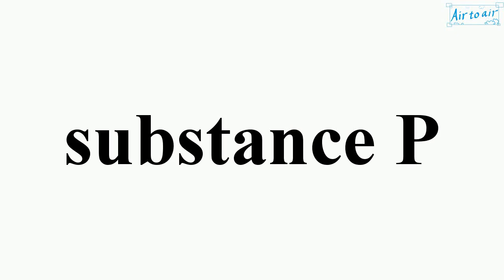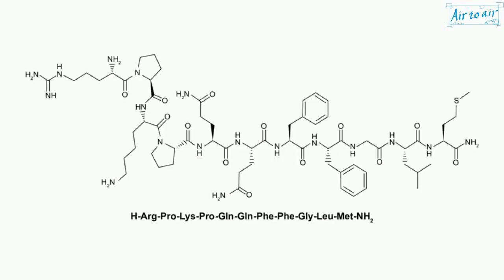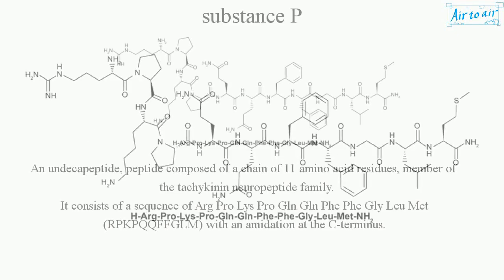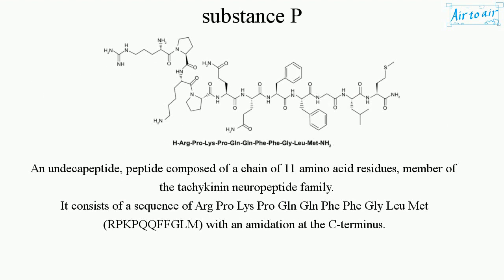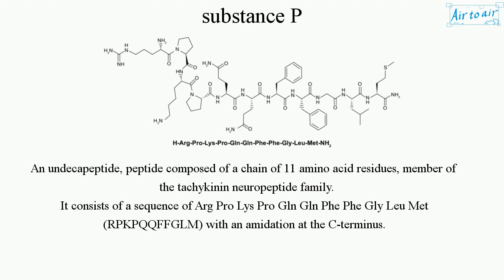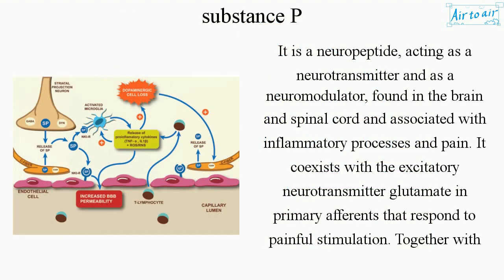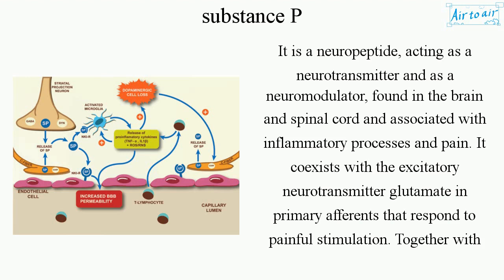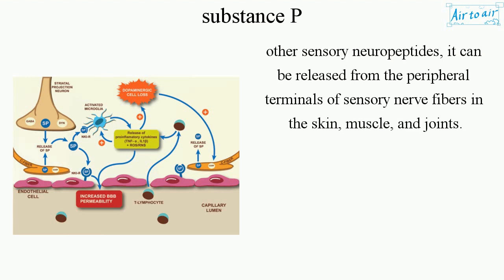substance P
An undecapeptide, peptide composed of a chain of 11 amino acid residues, member of the tachykinin neuropeptide family.
It consists of a sequence of Arg Pro Lys Pro Gln Gln Phe Phe Gly Leu Met (RPKPQQFFGLM) with an amidation at the C-terminus.

It is a neuropeptide, acting as a neurotransmitter and as a neuromodulator, found in the brain and spinal cord and associated with inflammatory processes and pain. It coexists with the excitatory neurotransmitter glutamate in primary afferents that respond to painful stimulation. Together with other sensory neuropeptides, it can be released from the peripheral terminals of sensory nerve fibers in the skin, muscle, and joints.

Along with neurokinin A, it is produced from a polyprotein precursor after differential splicing of the preprotachykinin A gene.